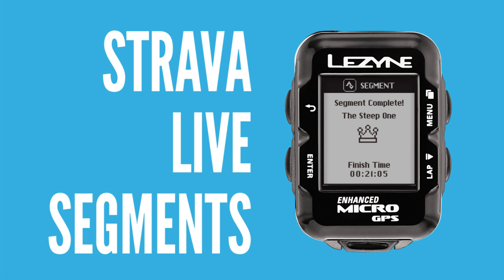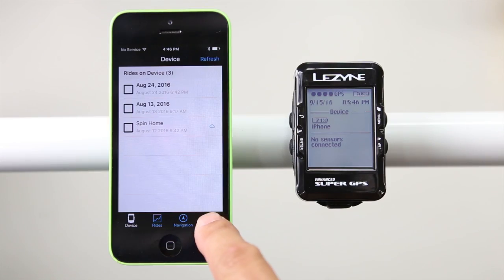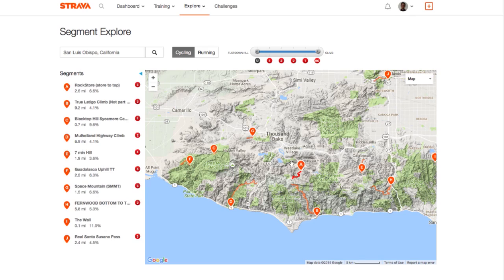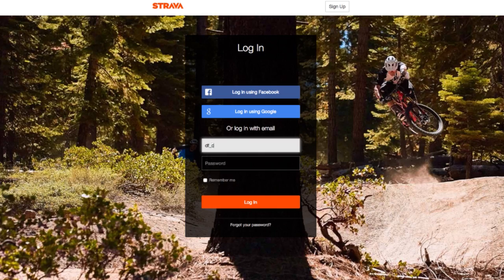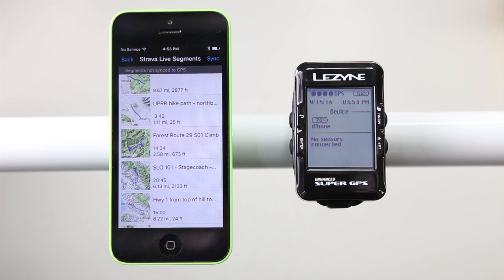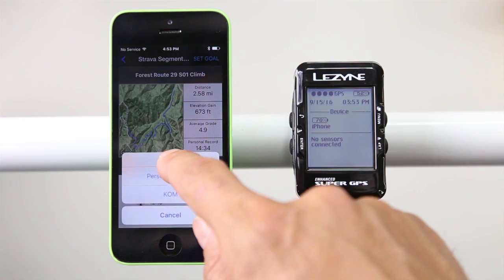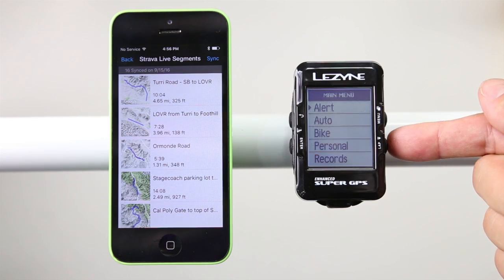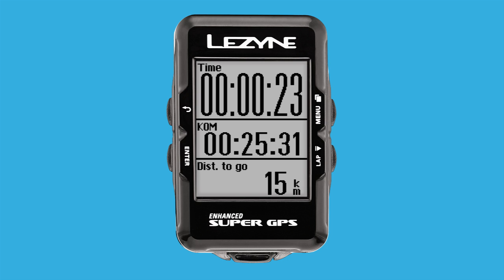Lezyne GPS: Setting Up Strava Live Segments Tutorial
How to setup your Lezyne Year 10 GPS computer with Strava Live Segments.
Please make sure you are running the latest firmware for optimal performance